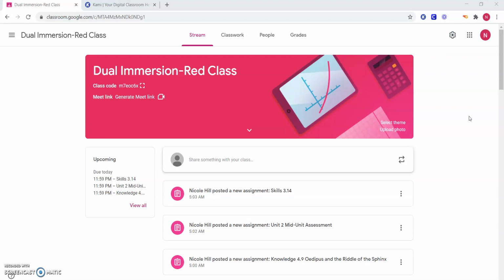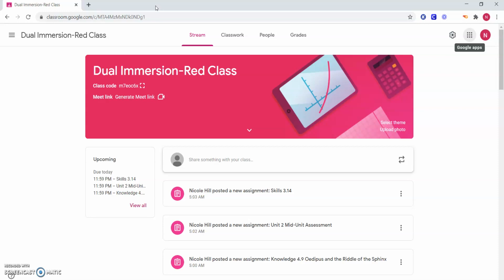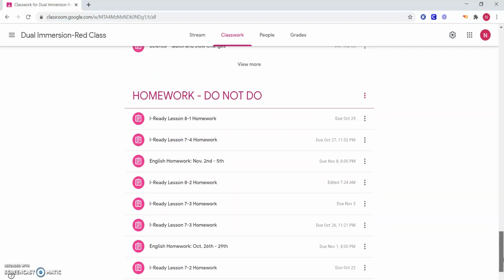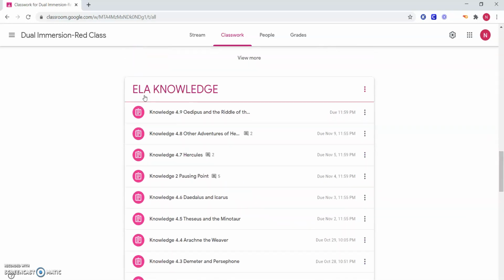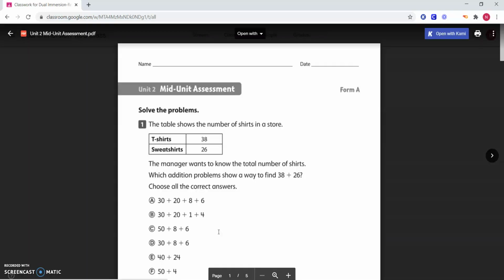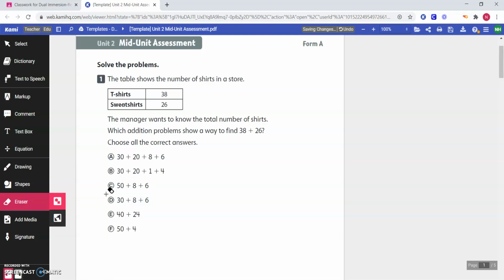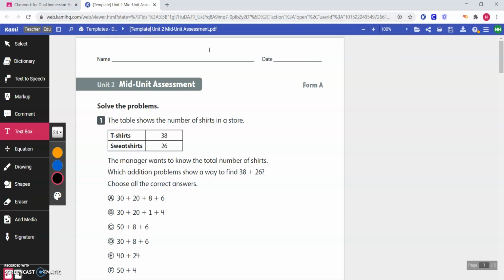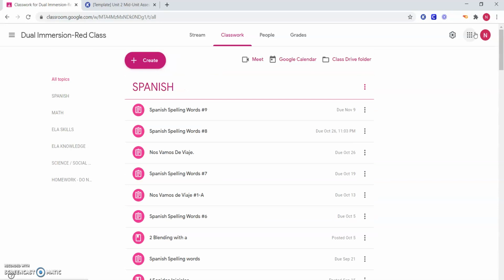Google Classroom and Kami Instructions.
Senora Nielsen and Ms. Hill's online classroom